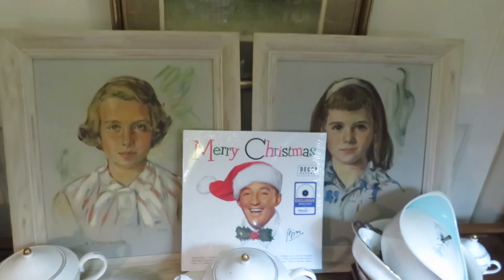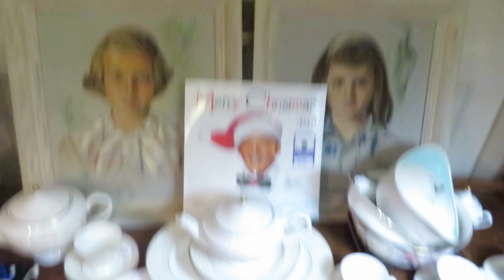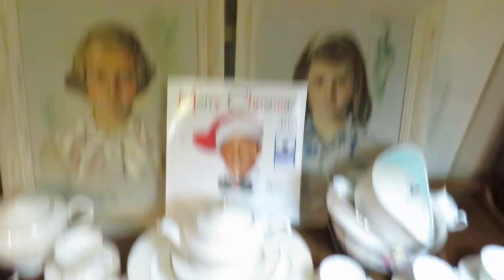Sunday Morning Wake Up, Something is Playing My Curtis Mathes Dolby Stereo Cassette Tape Deck B708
Sunday Morning Wake Up, Something is Playing My Curtis Mathes Dolby Stereo Cassette Tape Deck B708, Playing through the RCA Victor The Fitchburg Stereo. Vintage Curtis Mathes Dolby Stereo Cassette Tape Deck & Recorder Model B708, Playing through the RCA Victor The Fitchburg Stereo Model VJT33, RCA Victor total Sound Stereo. Playing Cassette tape: Americana, Russ & Becky Jeffers, Cassette Tape, the tape was made in Madison Tennessee. This is the second time I found this player turned on playing a tape I never heard before, either a ghost or some someone is have a blast gaslighting me, anyhow you sometimes just have to let it be and say thanks for the new cassette tape.